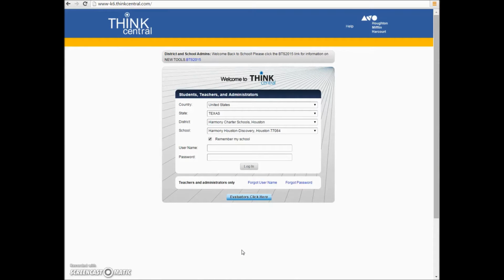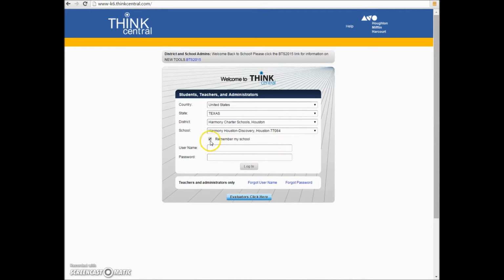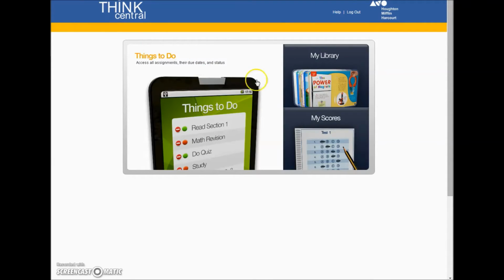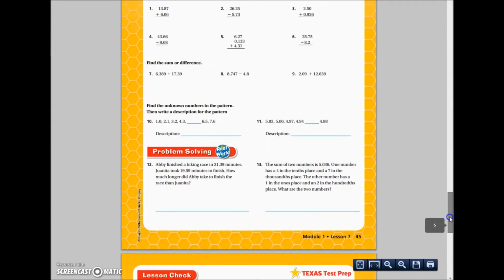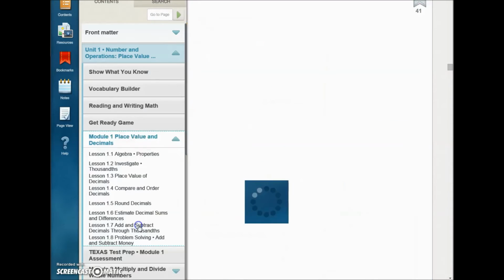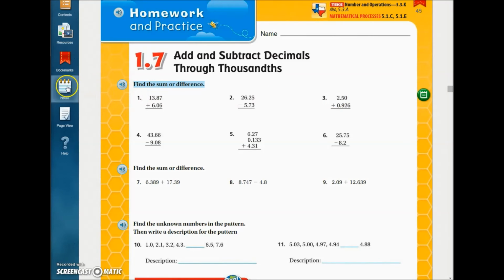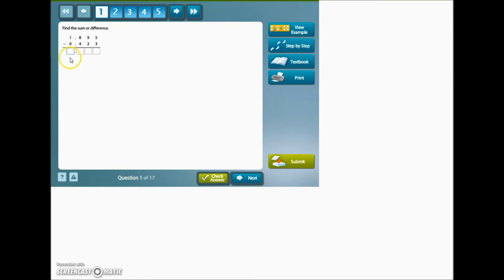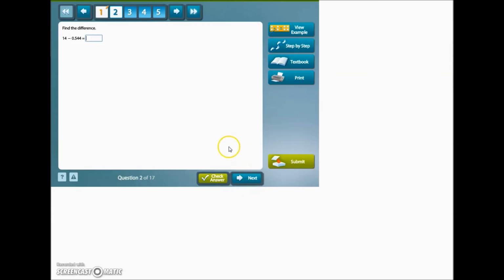How to access the online textbook (and print out extra homework copies)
GoMath 5th grade textbook